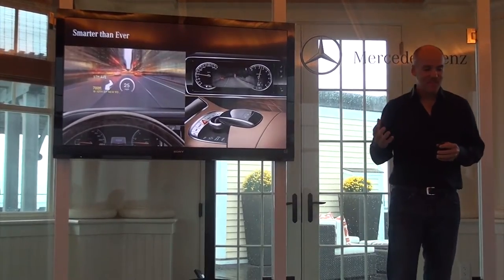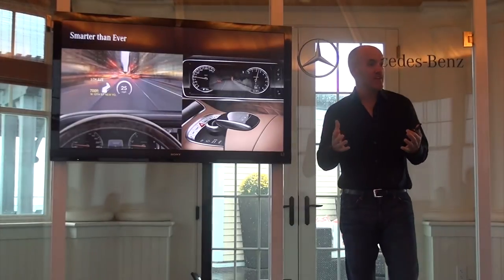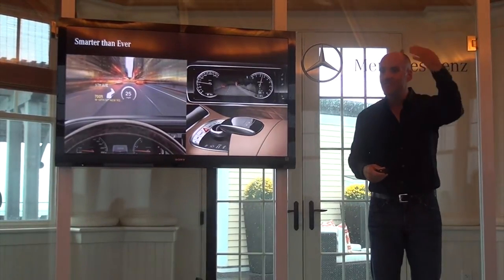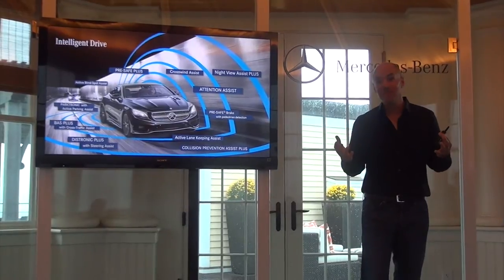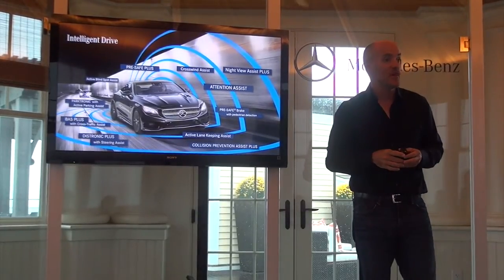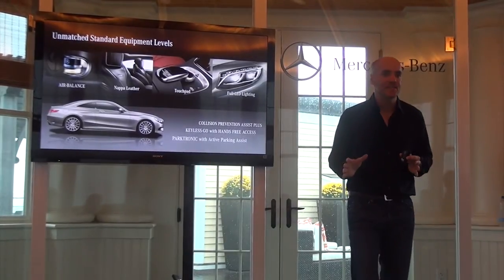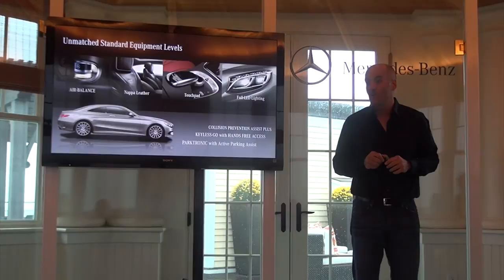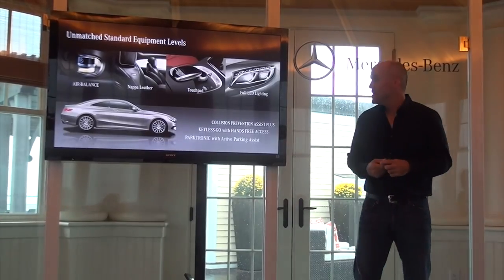2015 Mercedes-Benz S Coupe Technology presentation by Bart Herring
2015 Mercedes-Benz S Coupe Technology presentation by Bart Herring, General Manager of Product Management MBUSA